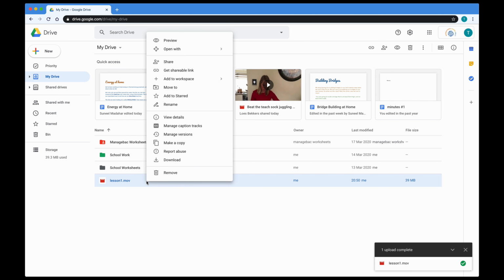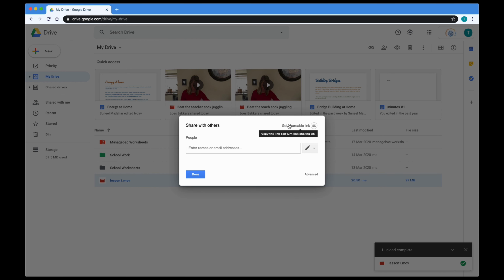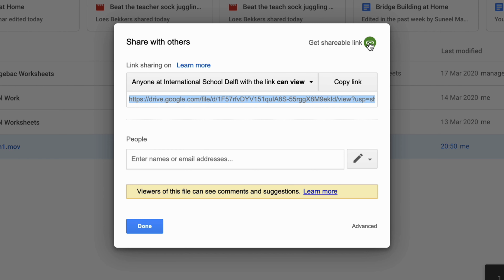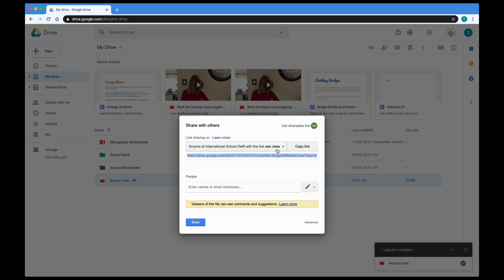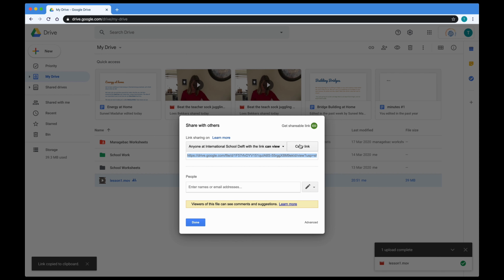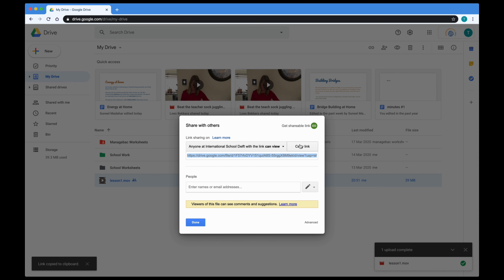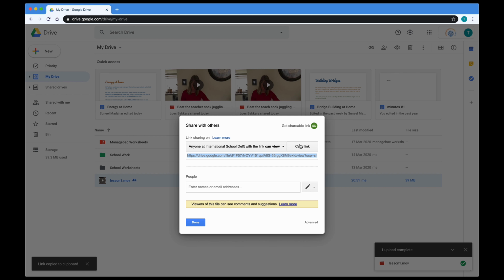ManageBac Home Lectures pt 2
We talk about how to upload a video into Google Drive, and then share that in a ManageBac task